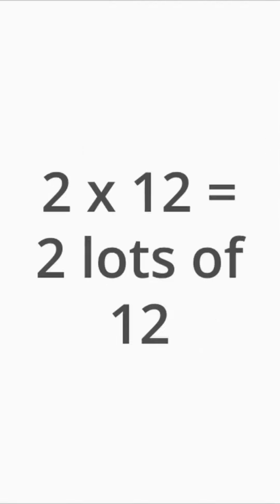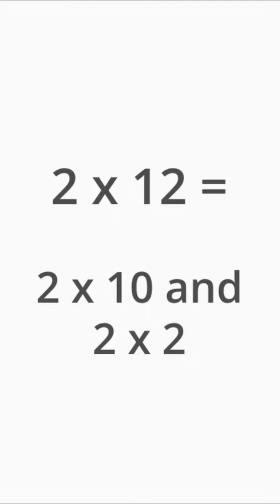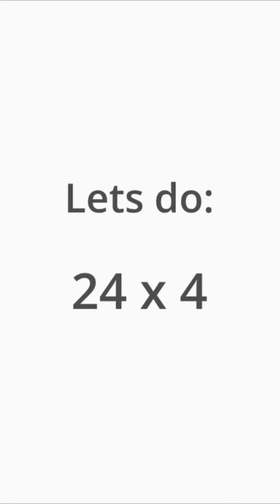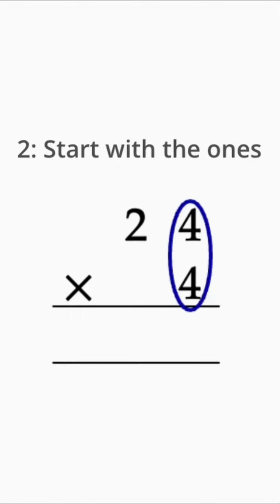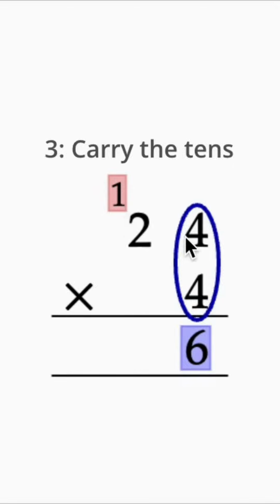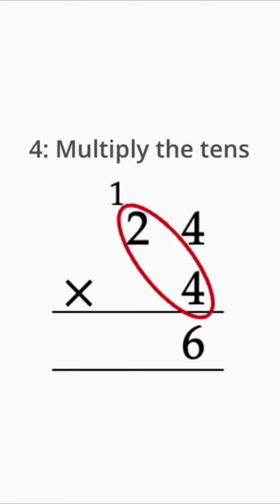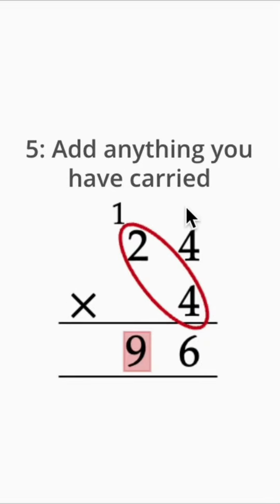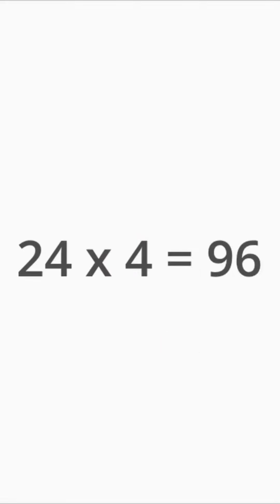Column Multiplication - EXPLAINED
How to do column multiplication using a simple example